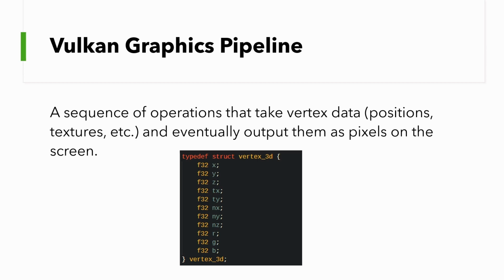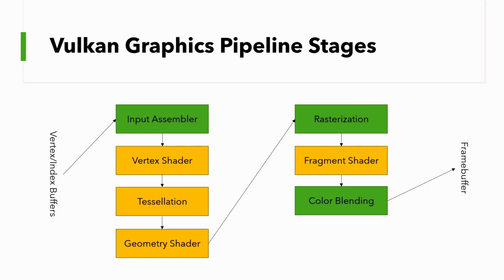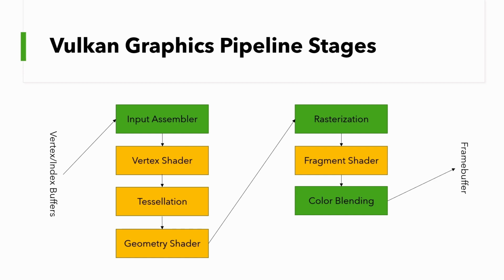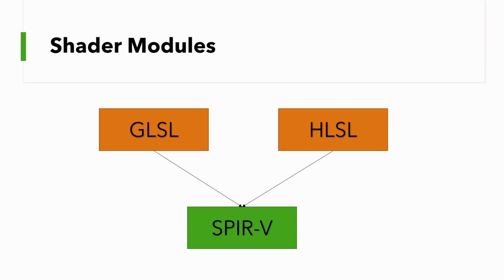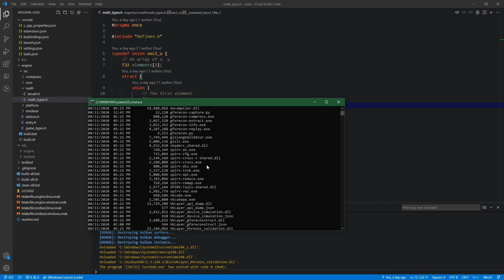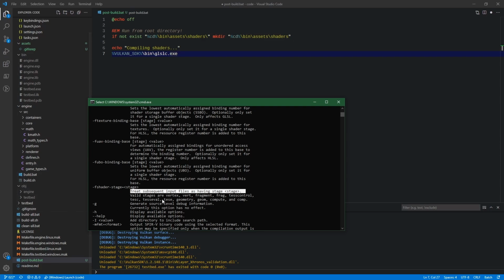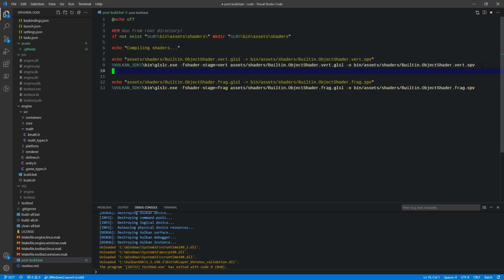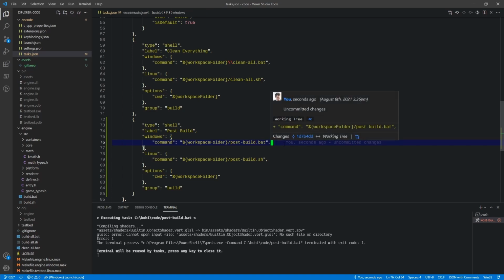Kohi #024: Vulkan Graphics Pipeline (Vulkan Game Engine Series)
In this video, the Vulkan Graphics Pipeline is broken down and explained. There is also a small post-build process that is added to support the incoming asset pipeline.